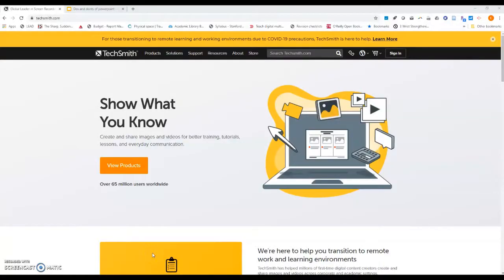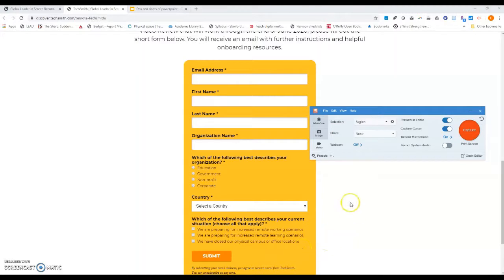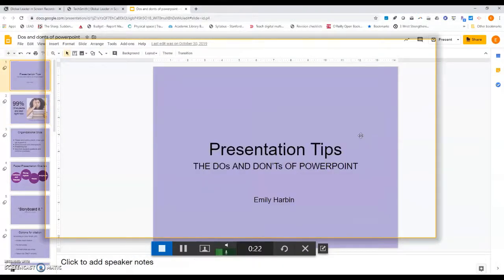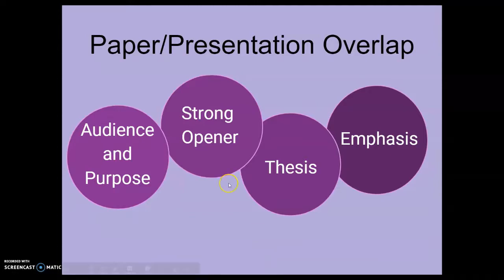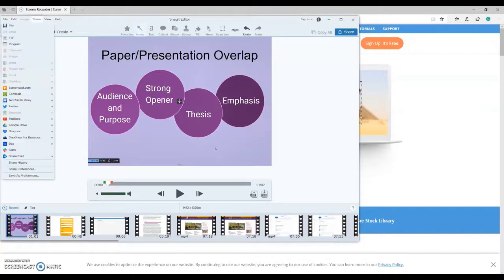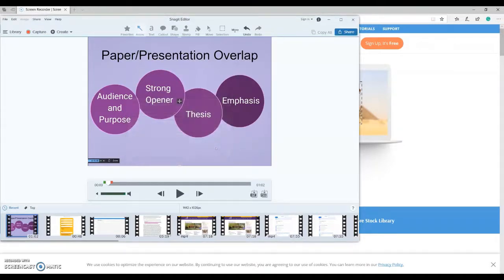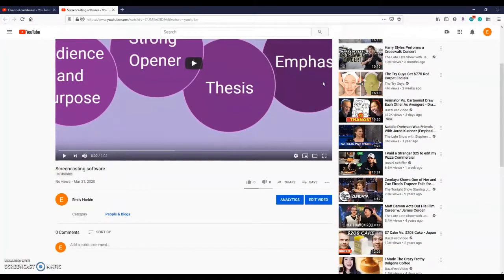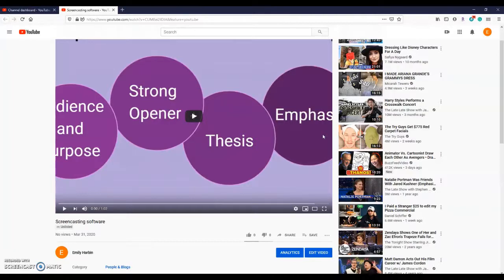How to Create a Narrated Presentation Video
How to use screen capture software to create a narrated presentation video using Google Slides or any other type of presentation software (Prezi, Powerpoint, etc.)

Select an open slot, fill out all information, and create your appointment: